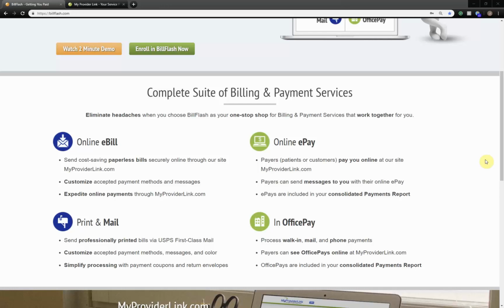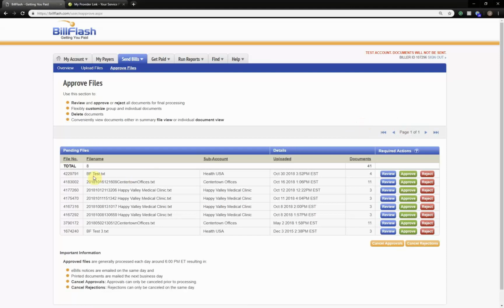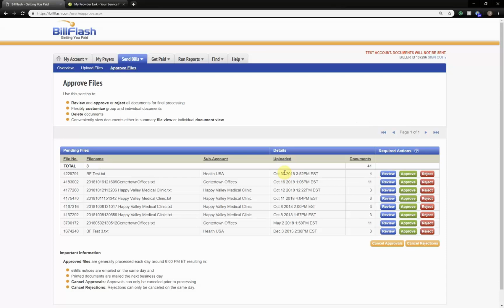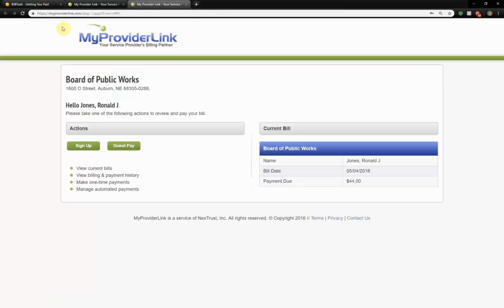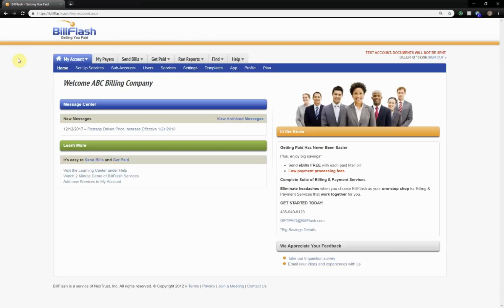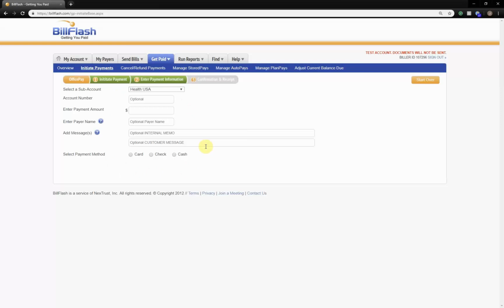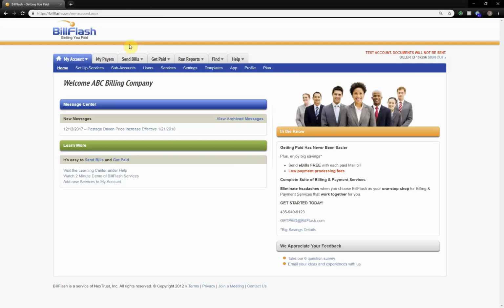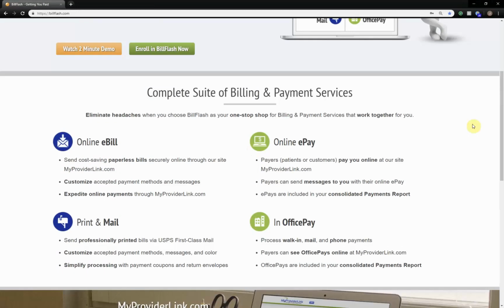Billing and Payment Services Demo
In this video, you will see a full demo of the BillFlash Suite.